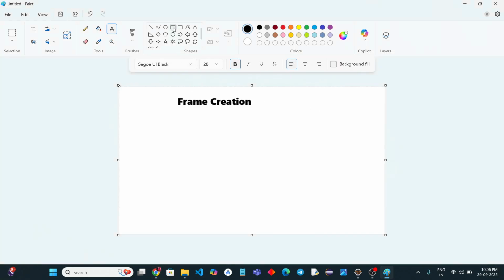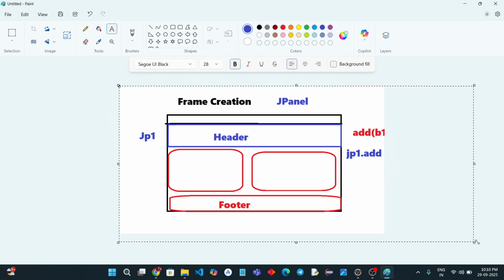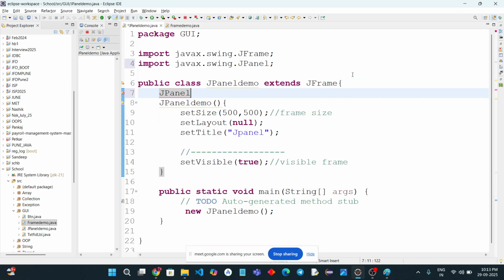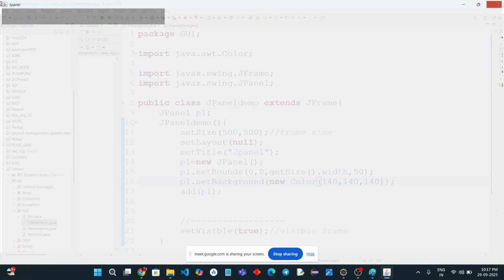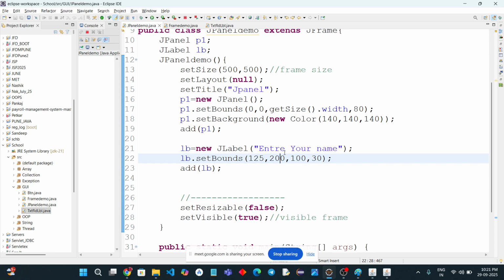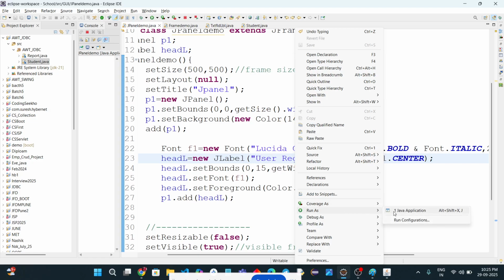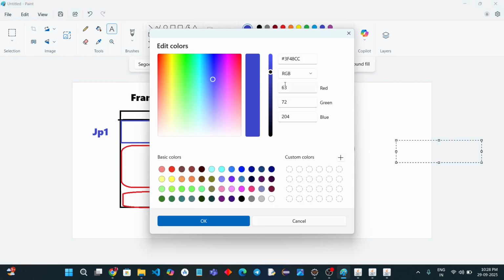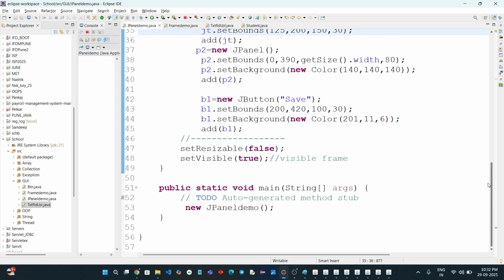Java GUI Design Tutorial | JPanel Background Color & Font Customization | Swing Beginner Guide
Learn how to design Java GUI applications using Swing with simple examples.
In this tutorial, we will cover:
✅ How to use JPanel in Java
✅ Change background color (bgcolor)
✅ Customize fonts in your GUI
✅ Beginner-friendly explanation of Java Swing components

Perfect for students, beginners, and Java developers who want to create beautiful desktop applications.

📌 Topics Covered:

Introduction to Java GUI & Swing

JPanel basics

Setting background color in Java

Changing font style and size

Step-by-step coding demo